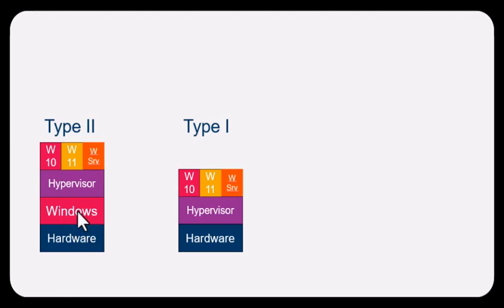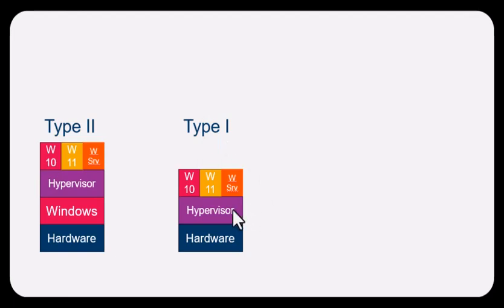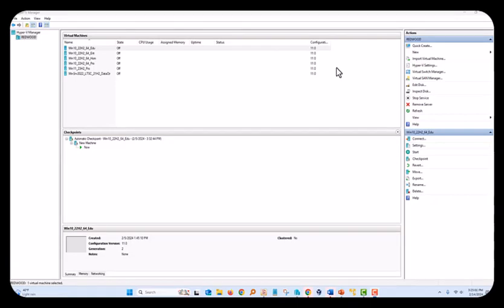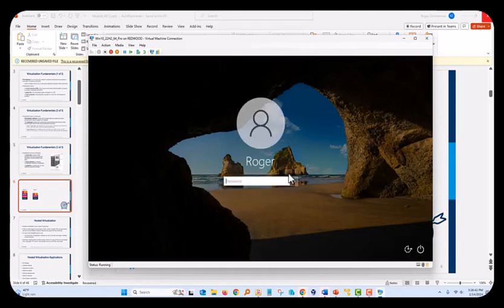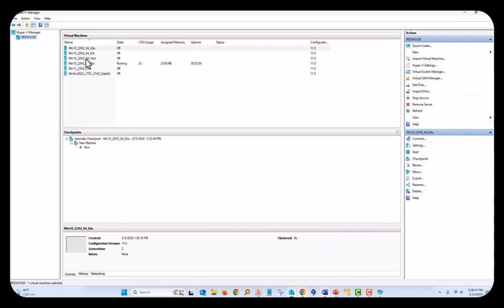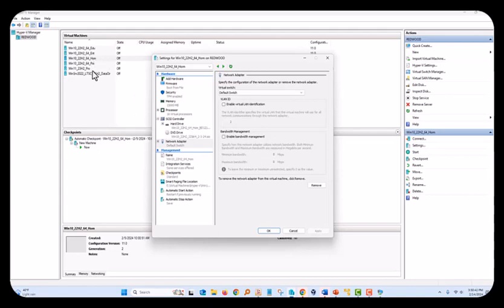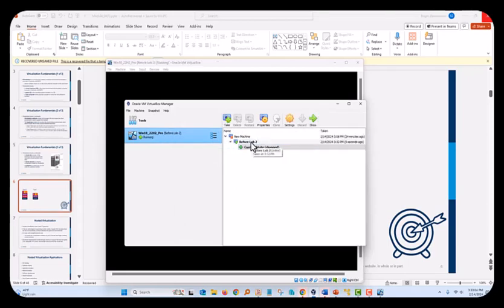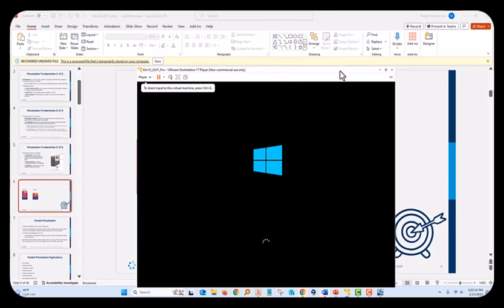Intro to Virtual Machines